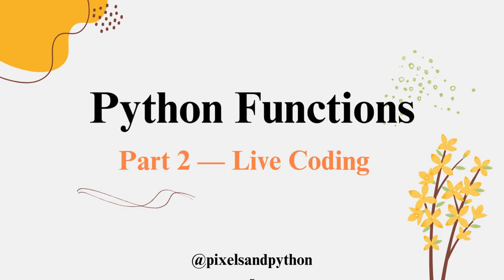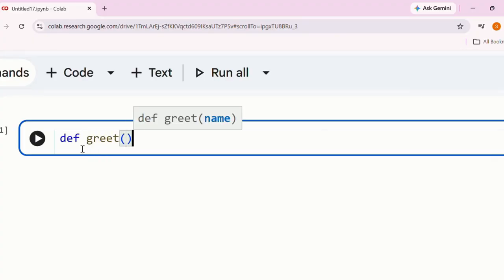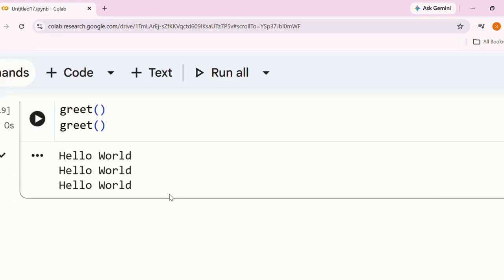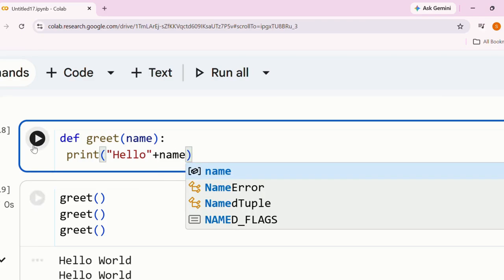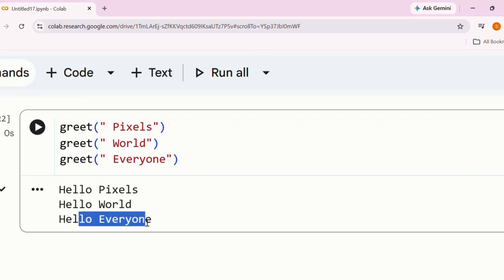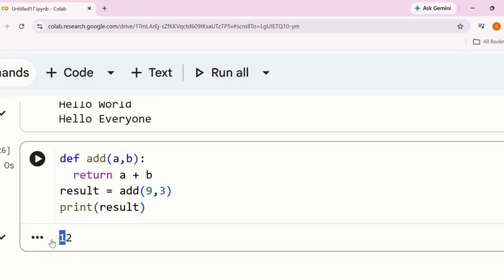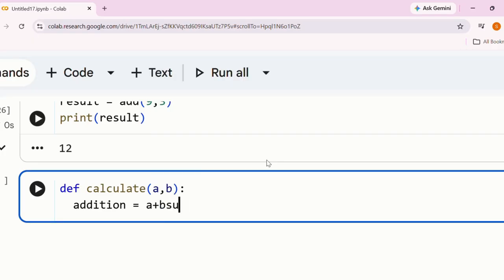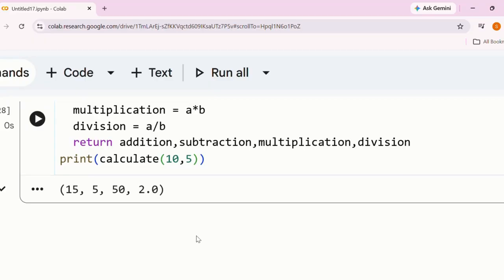Python Functions in Action | Part 2 | Live Coding | Beginner Guide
Welcome back to Pixels and Pythons!

This is Part 2 of Python Functions — in Part 1 we covered all the theory. Today we're actually writing functions in Python with live coding!

Note: You may notice 'import' appearing at the start of the video — this was an accidental autocomplete in Colab and can be completely ignored. It has no effect on the code whatsoever

We cover:
✅ Basic function — def and calling
✅ Function with parameters
✅ Function with return values
✅ Function returning multiple values at once

This is part of our full Python to Machine Learning series — we're going from zero to AI together 🚀